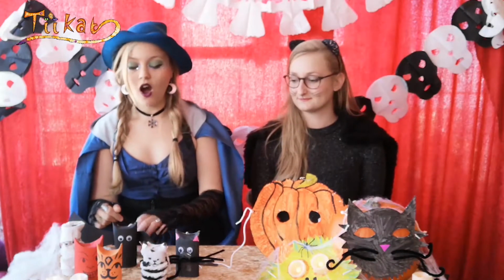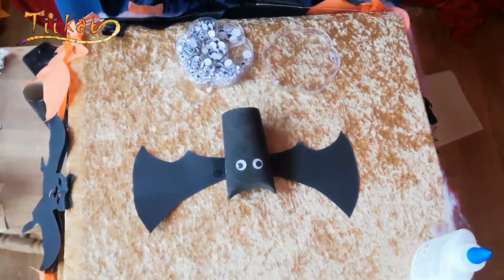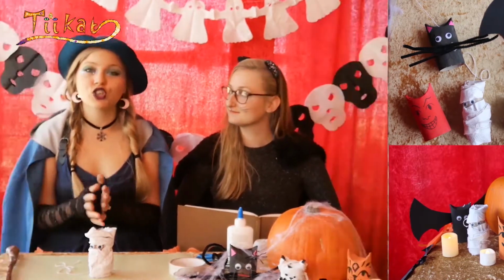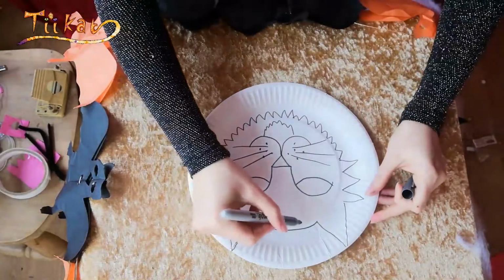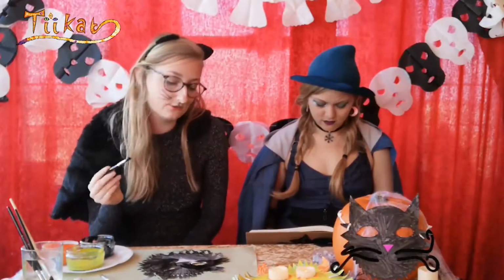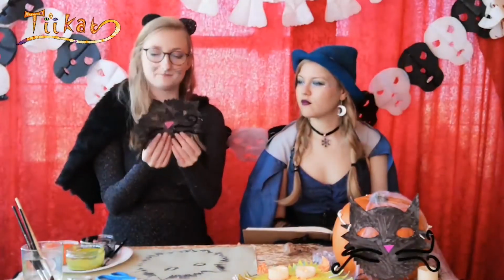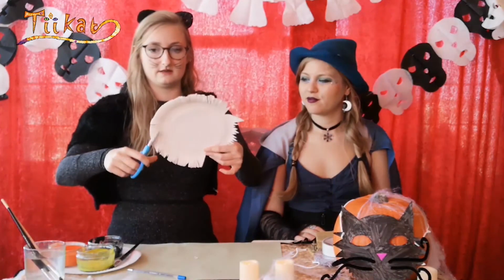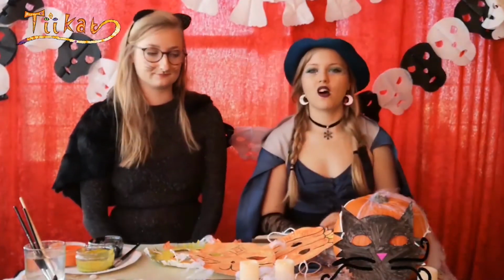Kids Halloween Workshop - Spooky creatures and Halloween Masks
Join Witch Esmeralda and Louise the Black Cat for a bumper Halloween Craft Workshop. There may be a few spooky jokes thrown in too!

Part 1: Learn how to make spooky Halloween creatures out of loo roll tubes, such as bats, mummies and even mummy cats! Great for decorating your home for Halloween, or for giving as spooky gifts.

Part 2 (from 24:14) : Make some fun Halloween masks, for example a black cat and a furry monster! Why not use these to decorate your home, for example by putting them on a pumpkin, as well as wearing them to spook your family!

Perfect for kids, with easy fun instructions.
Only basic materials are needed.
-toilet rolls
-paint and paint brushes
-black card
-elastic/string
-paper plate
-glue
-scissors
-pipe cleaners or sticks (optional)
-googly eyes (optional)
-sellotape (optional)
-blue tac (optional)
-hair dryer (optional)

Tiikat is a fun, free, educational project for children aged 6 - 11.

follows Tiikat the cat's adventures at sea aboard The Purrpoise.
It combines stories with learning, cooking and arts activities and much more!

Tiikat supports learning at home, or in the classroom, in a unique and creative way, often using games, stories and experiments.

Explore. Learn. Create. Have fun!